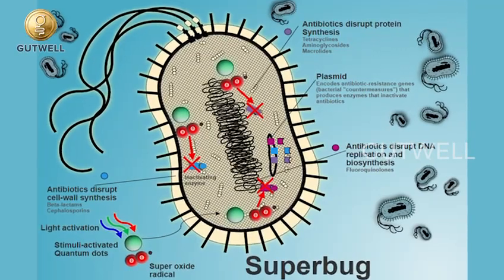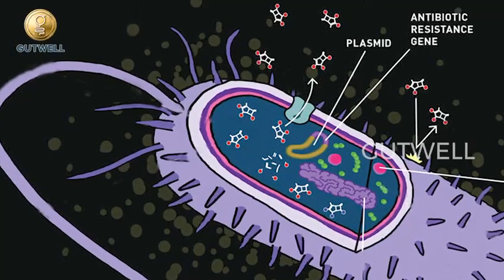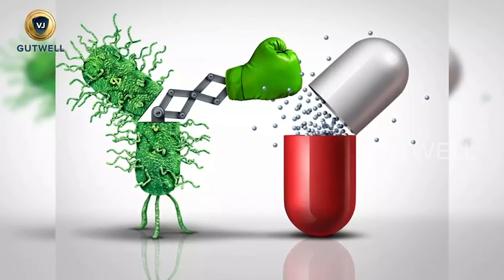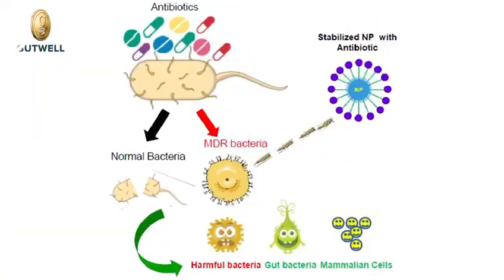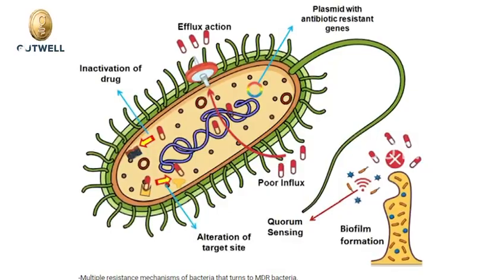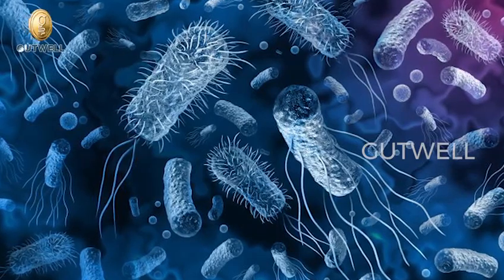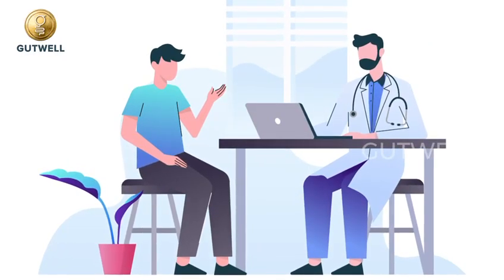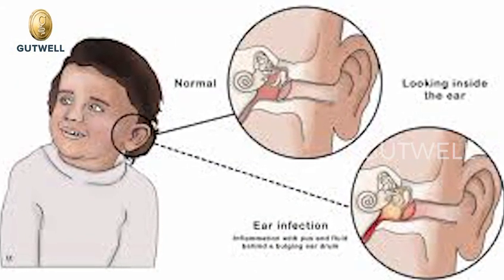Have You Heard of Superbugs? | G 1 - E 4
Understand the threat of antibiotic-resistant bacteria and how they outsmart our treatments. Learn why over use of antibiotics can fuel their rise and what it means for healthcare. Stay informed to protect yourself and others.